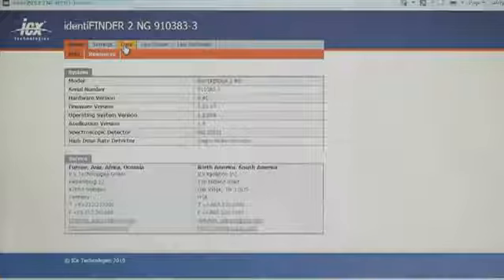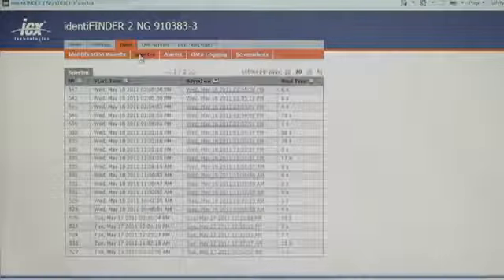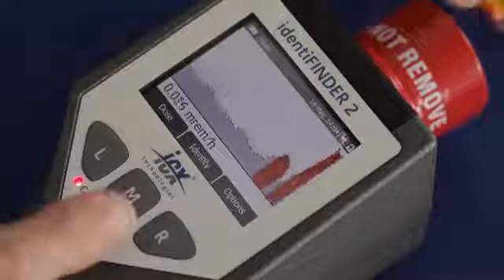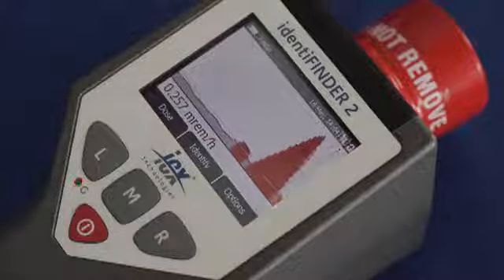FLIR identiFINDER 2 Radiation Detection